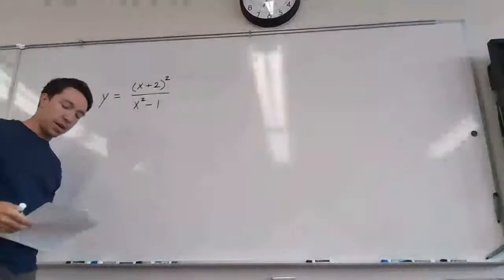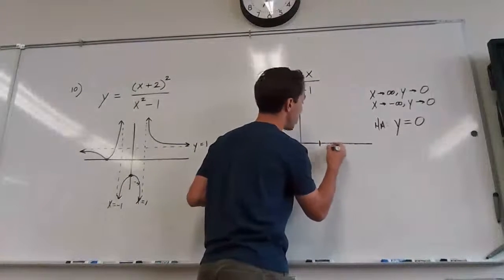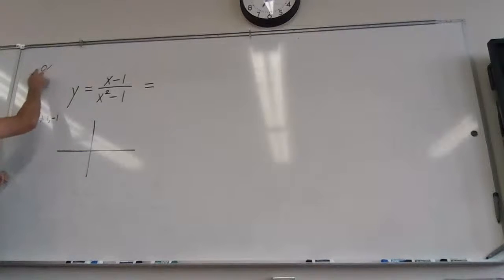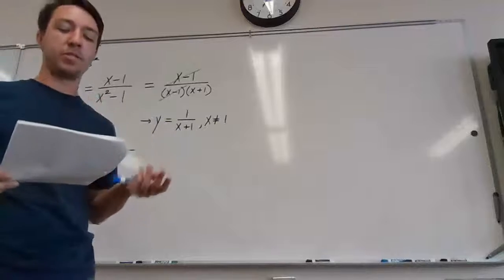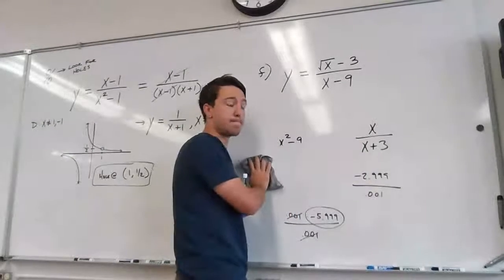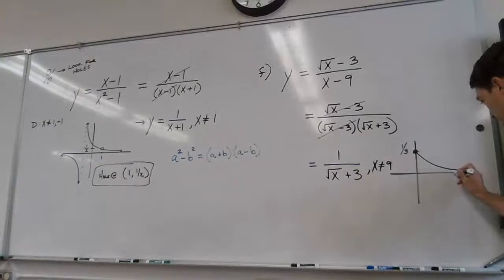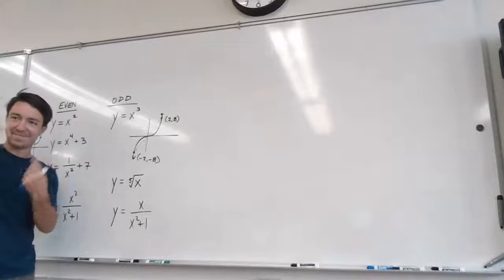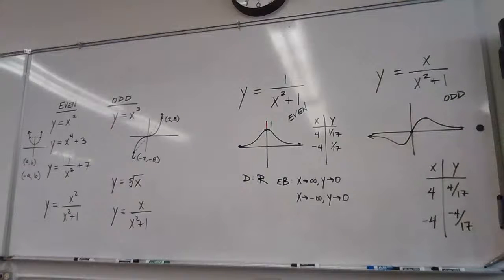AP Calculus September 14